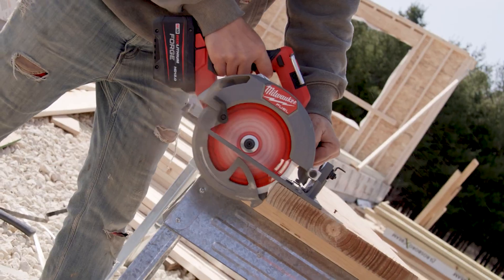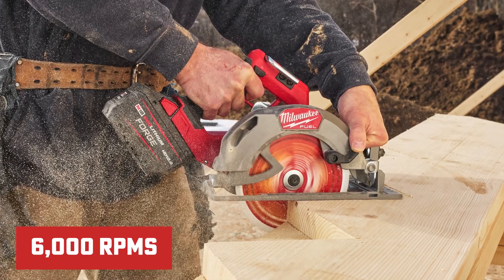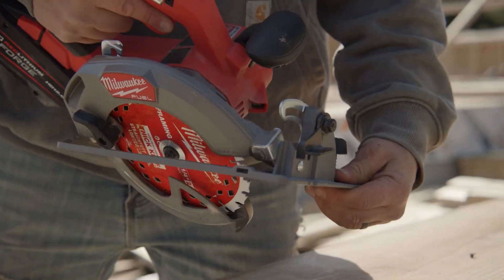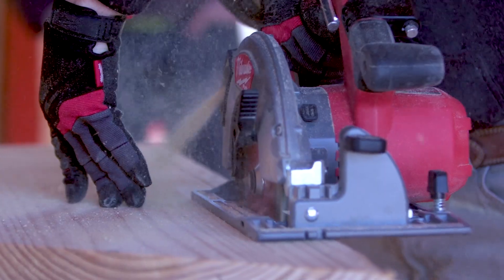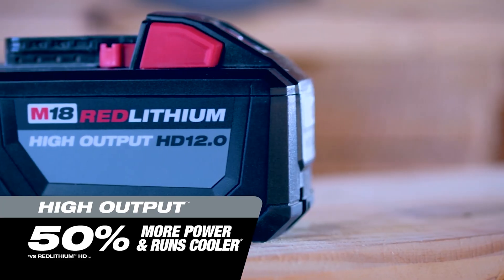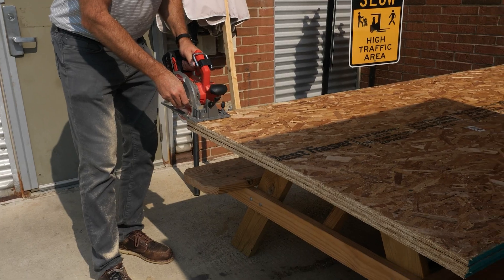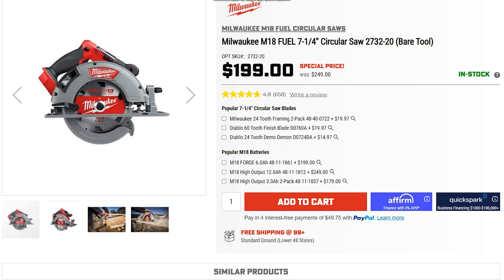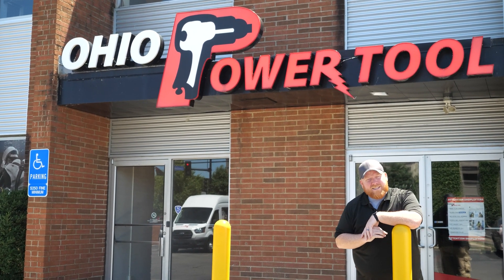Milwaukee's M18 FUEL 7-1/4" Circular Saw Showdown | 2834-20 vs 2732-20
Milwaukee’s new M18 FUEL 7-1/4” Circular Saw (2834-20) features significant upgrades over the popular M18 FUEL 7-1/4” Circular Saw (2732-20). The new model offers enhanced performance with a POWERSTATE Brushless Motor reaching 6,000 RPM and REDLINK PLUS Electronics for improved safety and efficiency. It delivers up to 750 cuts per charge with the M18 REDLITHIUM FORGE HD12.0 Battery, and features a lighter, more compact design with added conveniences like an LED work light and electric blade brake. The older 2732-20 also offers the same cut capacity per charge, is bulkier, and lacks some newer features. But we put these two saws to the test to see how they really compare!
The new M18 FUEL 7-1/4” Circular Saw (2834-20) is available for pre-order at $249, while the 2732-20 is priced at $199 while supplies last.